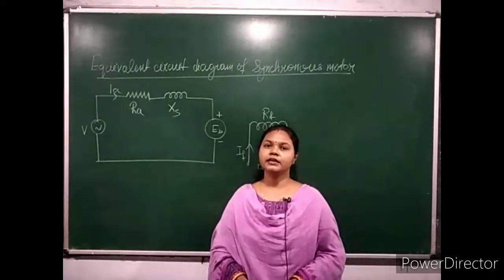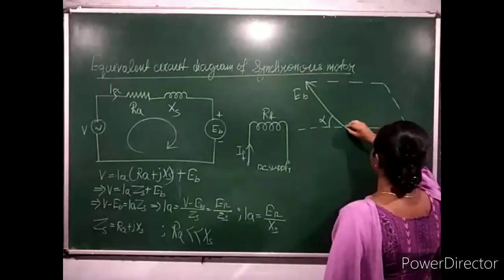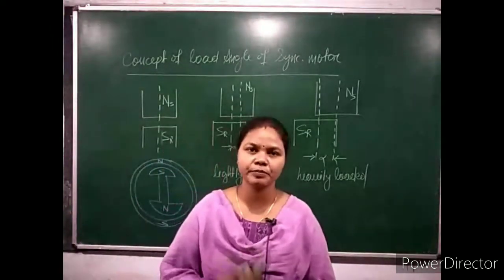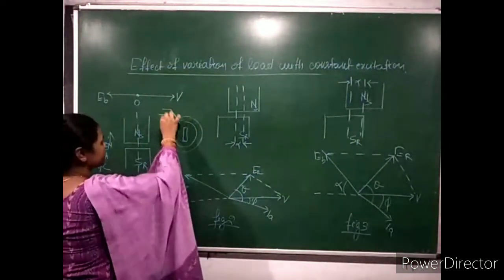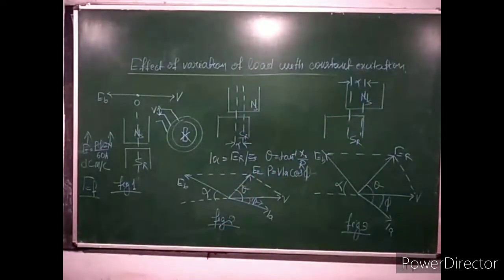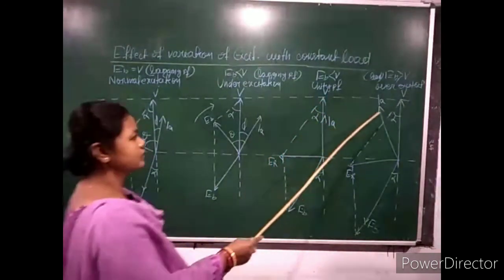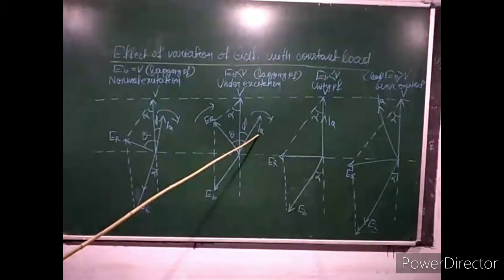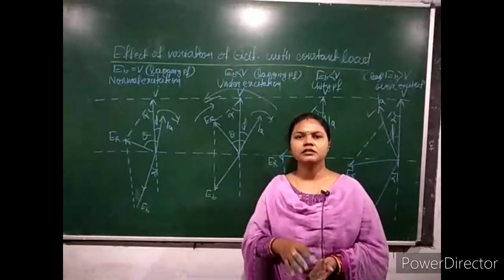Lecture 17/EC II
Equivalent circuit diagram, concept of Load angle, effect of variation of load , effect of variation of excitation of synchronous motor